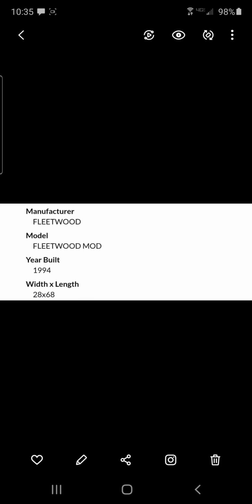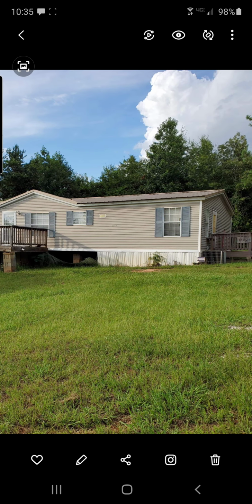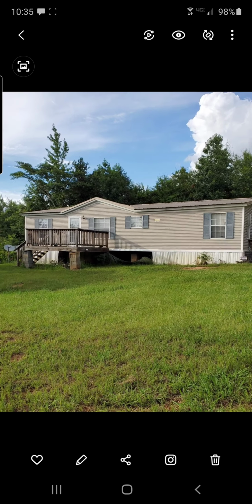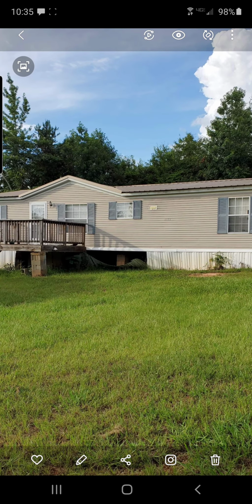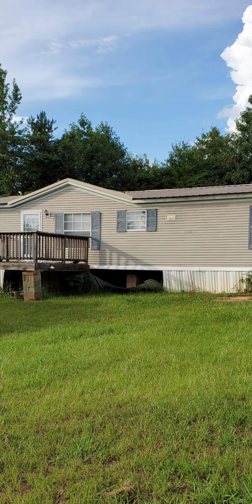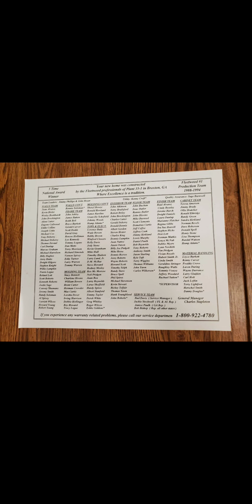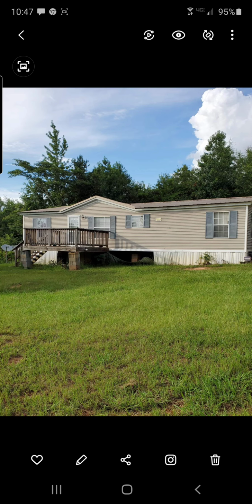Virtual investing, what to look for